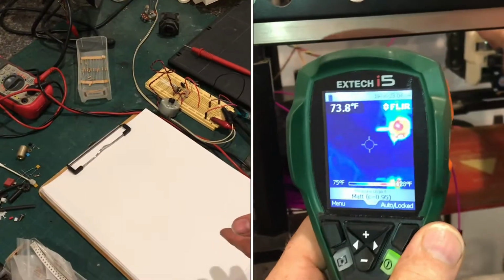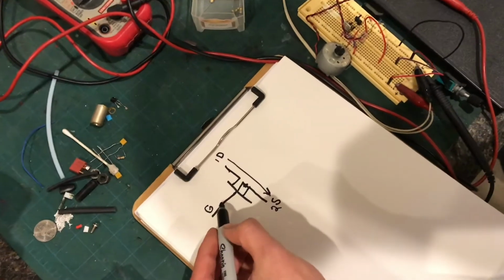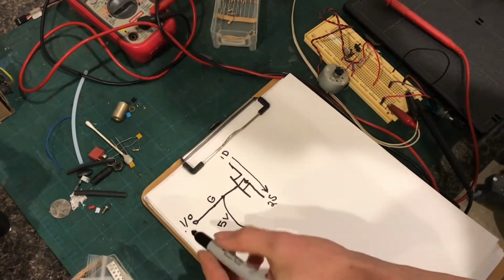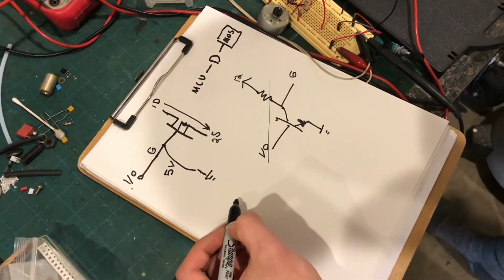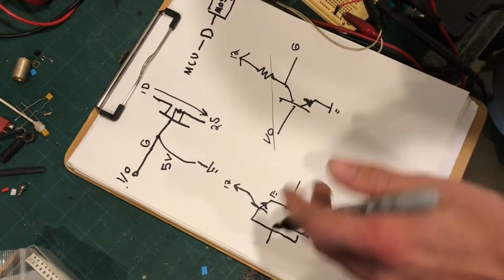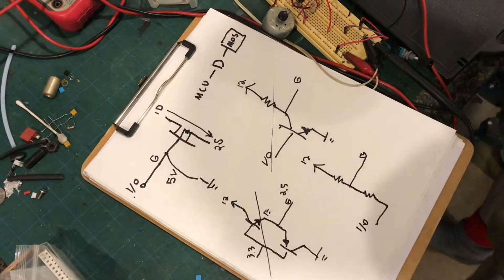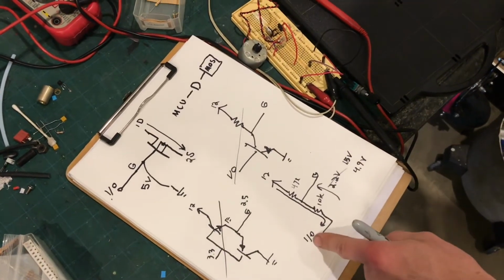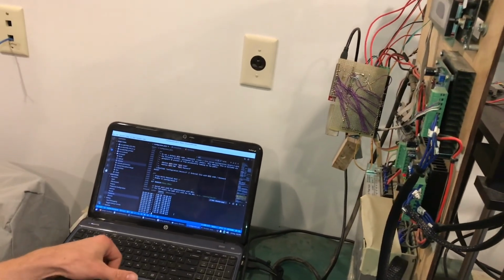creative way of “controlling” a MOSFET at low switching speeds